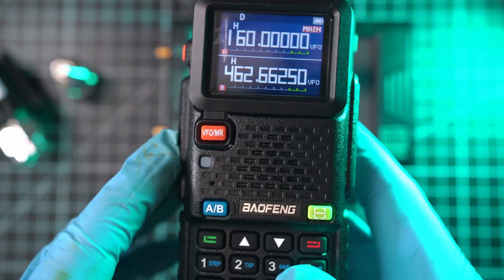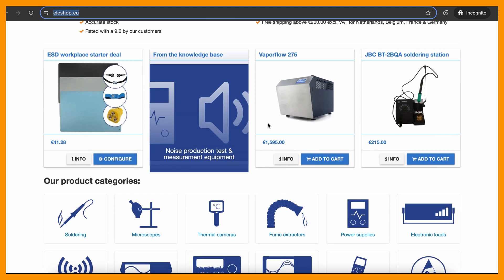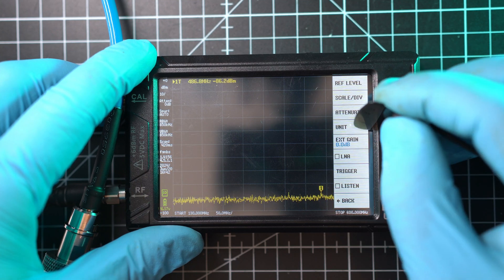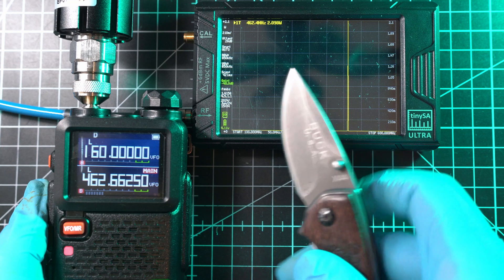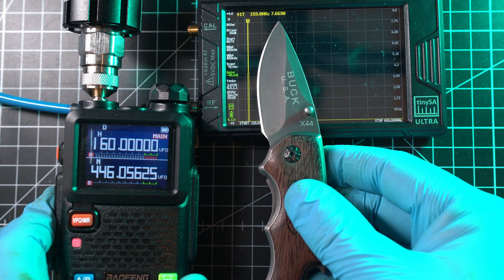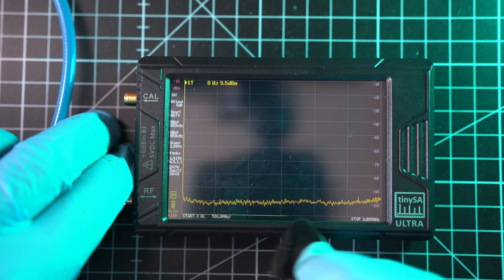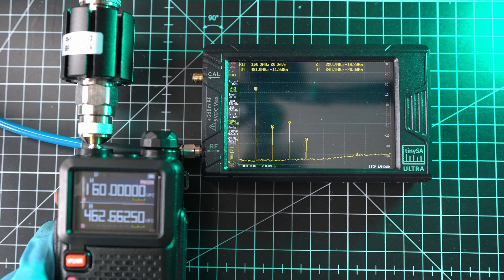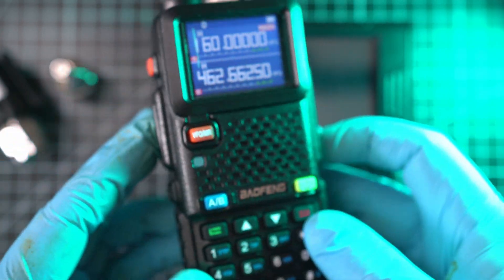TX Power & Spurious RF Emissions of Baofeng UV-5RH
Baofeng BF-5RH (airband):

Quansheng UV-K5 (Airband):

Baofeng UV-5R (airband):

TIMECODES:
0:00 - Intro
0:15 - TX Power & Spurious RF Emissions of Baofeng UV-5RH
4:47 - Outro

Baofeng UV5R (airband):

Baofeng BF-5RM (airband & multi-band):

Baofeng BF-5RH:

NEW Baofeng UV-5R(airband & multi-band):

Baofeng UV-20:

Quansheng UV-K5:

Baofeng PTT mic:

Baofeng programming cable:

Silicone case for Flipper zero:

baofeng uv5rh
baofeng uv5rm
baofeng uv-5rh
baofeng uv-5rm
TinySA
TinySA Ultra
Frequency analyzer
Frequency analyser
LiteVNA
NanoVNA
Vector Network Analyser
flipper
flipperzero
hackrf
hackrf portapack
hack rf one
BLEspam
ios spam
android spam
bluetooth
firmware

BTC :
19PJUJFmuDWYdW321mGn9qLUXaH5dnWPbj

ETH:
0xf2dcd9ad4ce2939ce2323e469c097008cbbd4ec3

ZEC:
t1WgUTwKYaQj4g2Rojsik4fqqmrUfpa8mcK